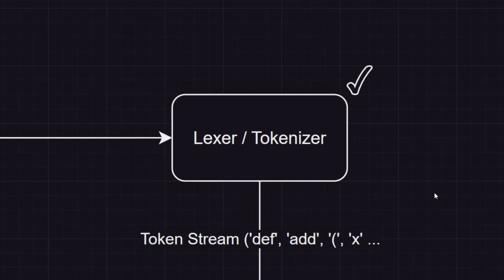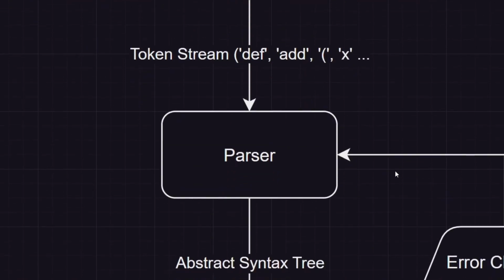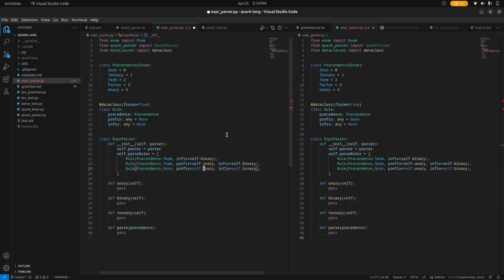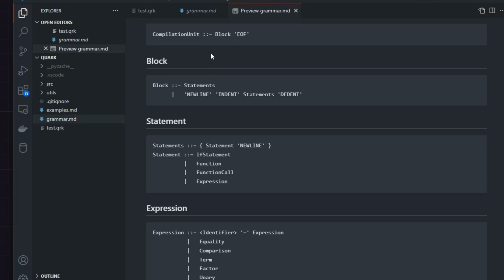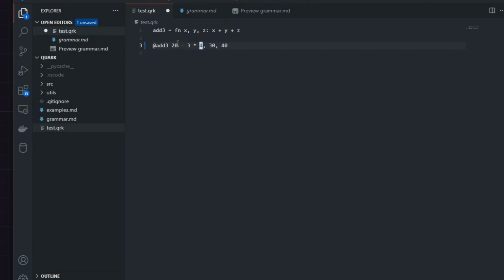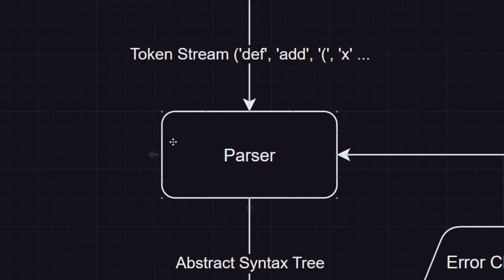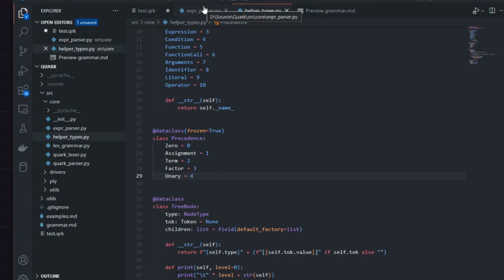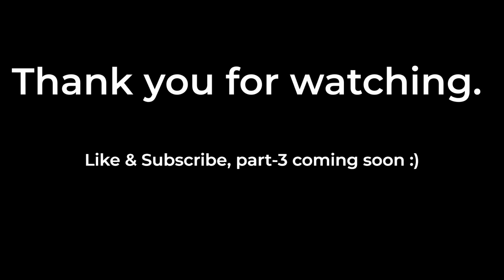Watch me build a Programming Language from Scratch - Part 2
This is the second part in the series where I explain how I built the parser of my language.